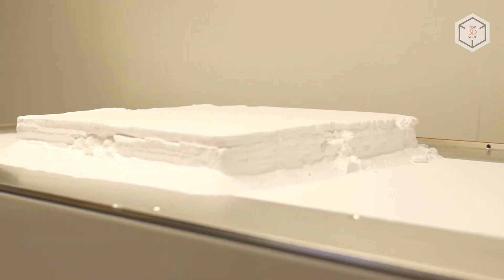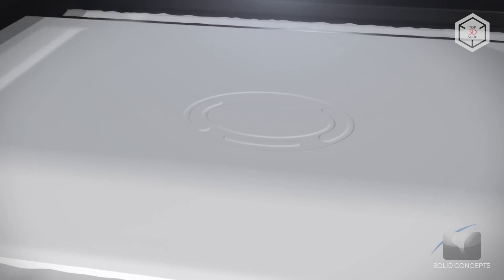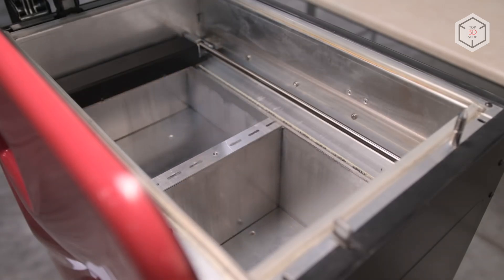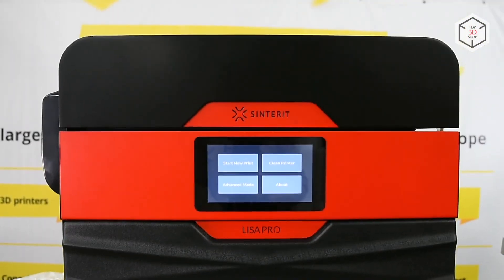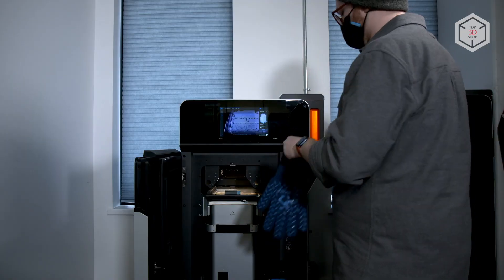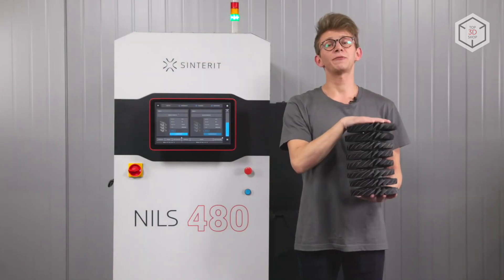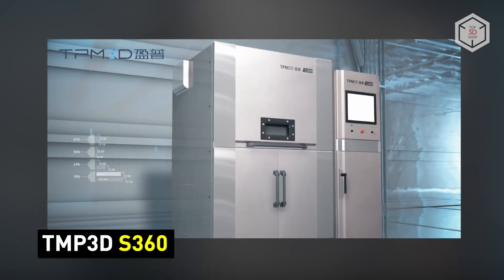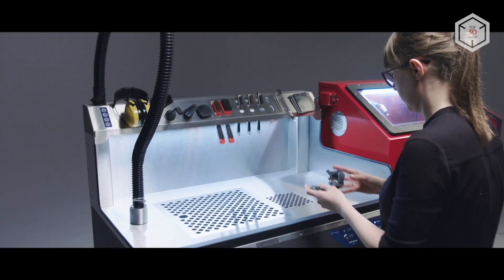Selective Laser Sintering Overview and the Best SLS 3D Printers on the Market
Hi everyone! This is Top 3D Shop, and in this video, we will tell you about industrial and desktop SLS 3D printers — how they work, what they are capable of, and, of course, which devices deserve special attention so that you can choose the best model for your demands.
SLS 3D printing technology dates back to the 1980s. It was invented by Dr. Carl Deckard, at that time a student at the University of Texas, and his professor Dr. Joe Beaman. The first commercial printers based on this technology entered the market in 1992. They were meant for rapid prototyping, but soon the technology proved itself useful in a variety of different industries, such as healthcare, engineering, and consumer goods production, not to mention the rest. Now SLS, or selective laser sintering, is one of the most popular types of additive manufacturing, providing more and more opportunities both for businesses and customers.
How do such printers work? Selective laser sintering, as the name suggests, uses a high-powered laser to heat the printing material, which is always in a powder form, to make a solid object. The powder is heated just to the point of sintering, not melting. To start printing, you need a CAD file, or a 3D scan, which you’ll export in a 3D printable file format, like OBJ or STL.
Before the printing process commences, the printer preheats the build chamber, which should be filled with powder, to the temperature just below the sintering point, and printing begins. The powder is dispersed in a thin layer on the print bed, and the laser heats certain areas, so that the powder sinters and forms the first solid layer of the future model. The print bed then goes down a bit, and the process continues, layer after layer, until the job is done.
Once your 3D model is complete, it needs to be cooled down and cleaned up from the remains of unfused powder at a cleaning station. Then it’s for you to decide whether to use it right away or add some post-processing, like sandblasting, polishing, or dying, if needed.
All SLS 3D printers’ workflows seem to be pretty similar. They can differ in such parameters as the type and power of lasers employed, the build volume, and the types of compatible powders. Still, there is one main feature which allows dividing such machines into two main types — that is their size. First SLS printers were enormous, and even the smallest of them required no less than 10 square meters of installation size. Naturally, such devices couldn’t be regarded as a home-use solution and remained the privilege of industrial companies until 2016, when the first benchtop SLS 3D printer hit the market. It wasn’t small enough yet to be used at home, but was perfectly suitable for small businesses and prosumers. Since then, a decent number of desktop SLS printers have emerged in the market. Let’s discuss the two types more specifically, and compare the most noteworthy models in each class.